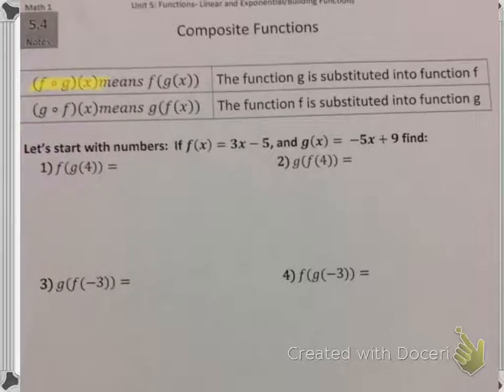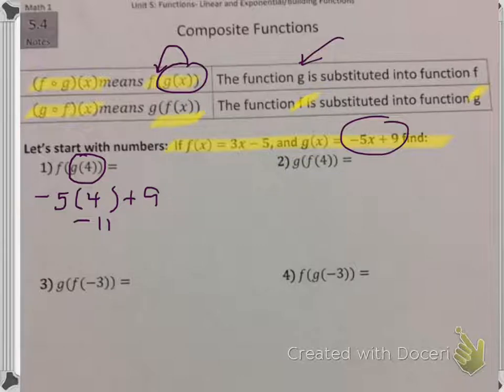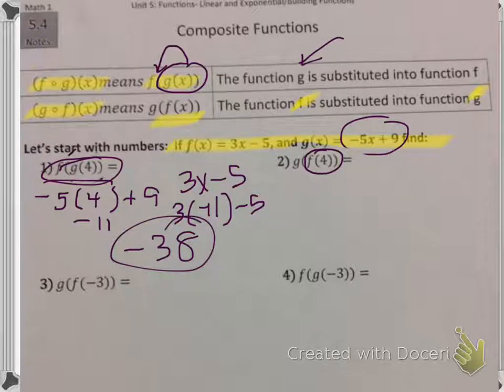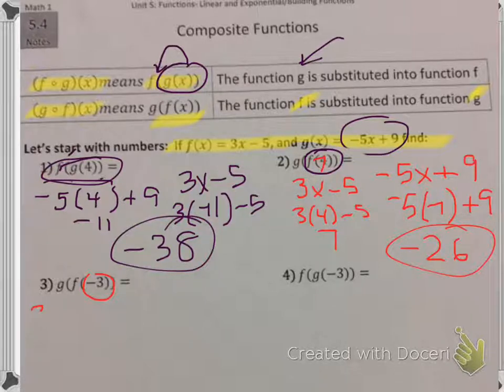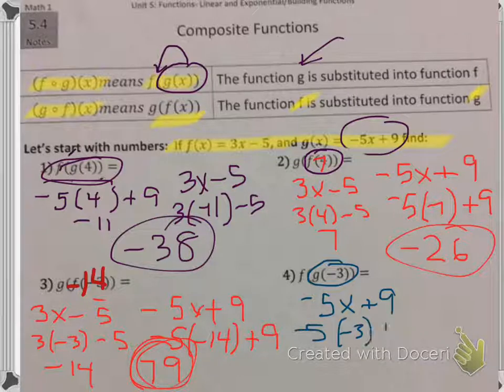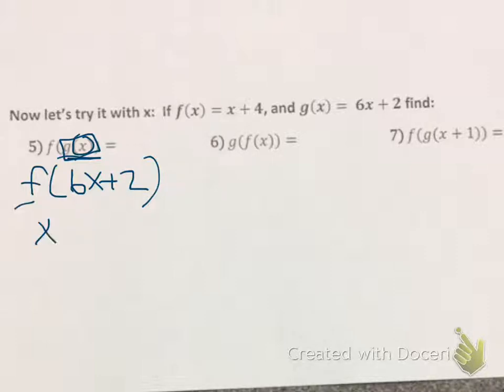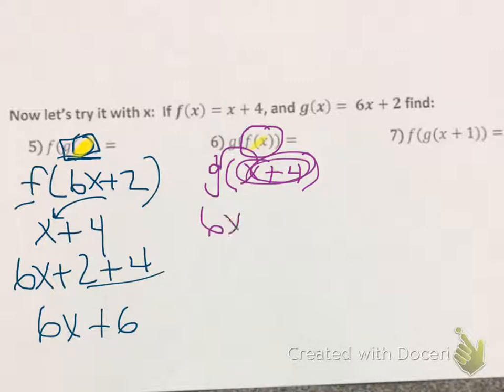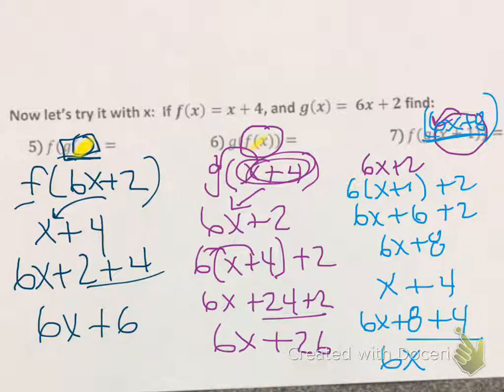5.4 Notes math 1